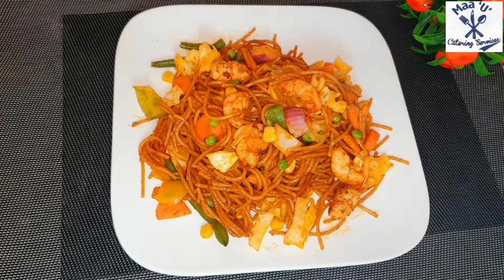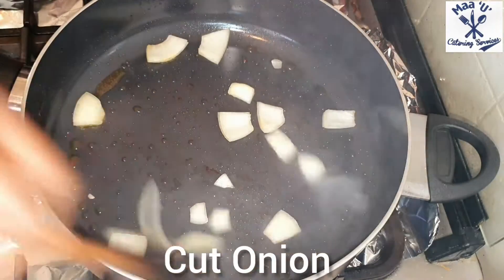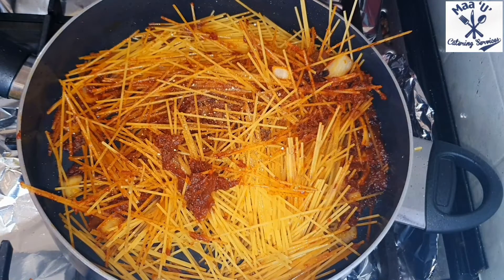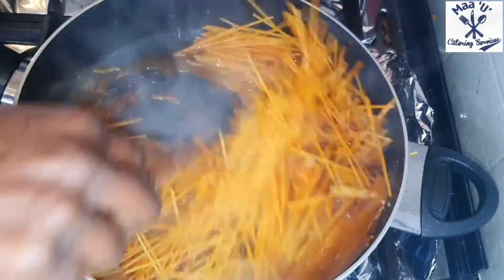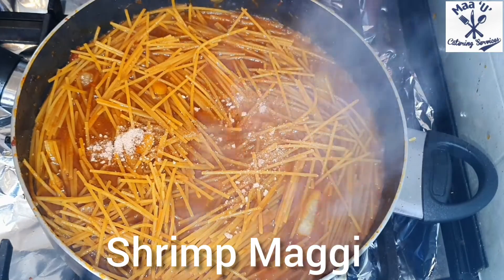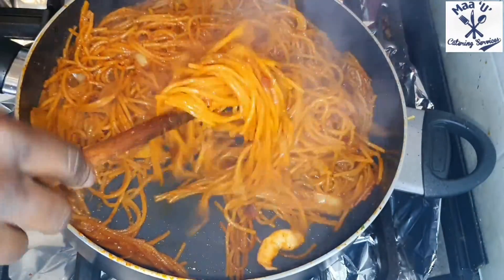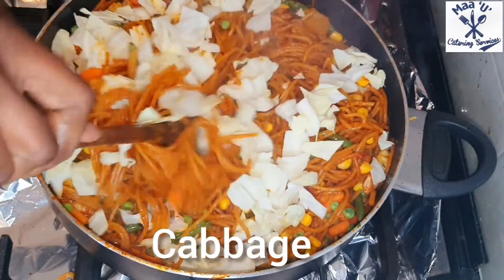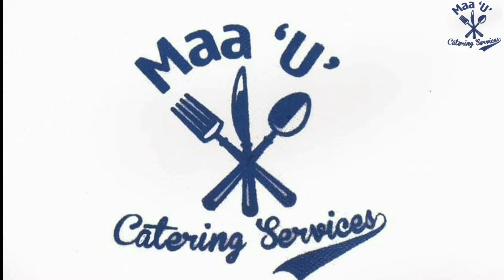How To Make Delicious Spaghetti Jollof.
Hello Everyone 👋,

INGREDIENTS
Seasoning The Prawns / Shrimp with
Fish Seasoning, Adobo, Curry Powder, And Black Pepper
1tbsp Cooking Oil
Onion (cut)
Tomorrow Stew
500g Spaghetti
Seasoning With
 Black pepper
Adobo
Curry Powder
Vegetables Bouillon
Salt For Taste
Shrimp Maggi Powder
Chili powder (Optional)
Water to cook.
Add Any Vegetables is your choice.